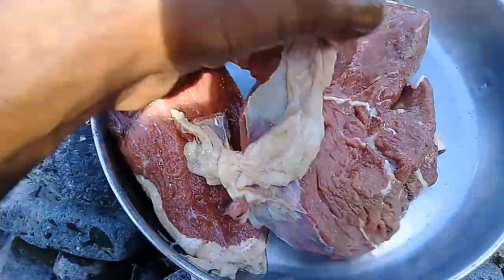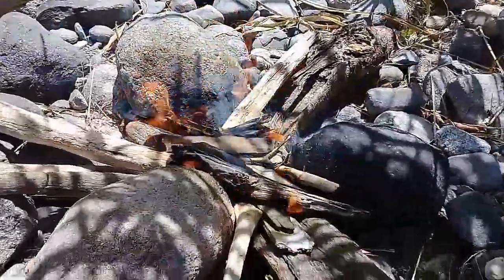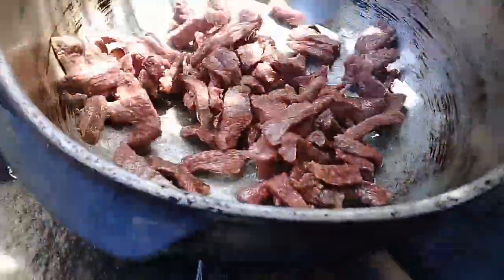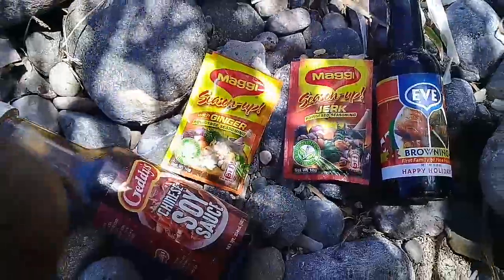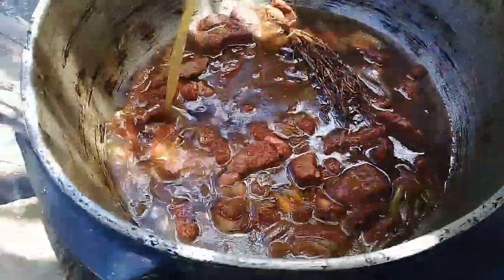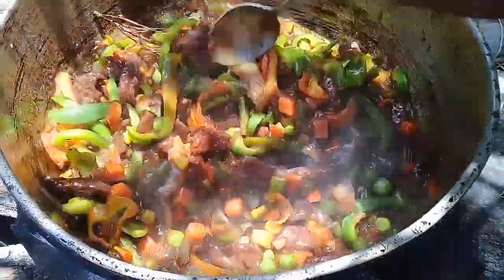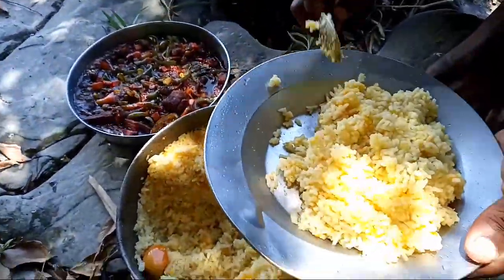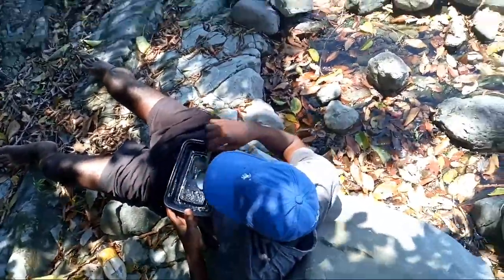You will never want to finish eating this delicious pepper steak|Jamaica outdoor cooking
My first time cooking peppered steak which turned out well i enjoyed it and so did Gordon VLOGS. I hope you guys enjoyed this video.

This video shows some healthy tips on how to avoid covid-19 and what to do during covid-19 season.

No need to be bored anymore get out there I to nature and make the most of it in these times.